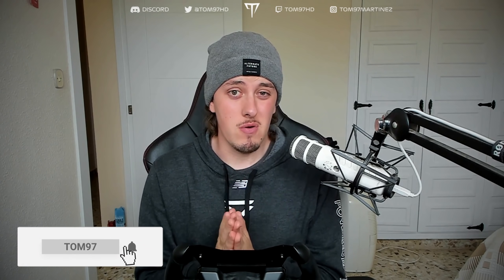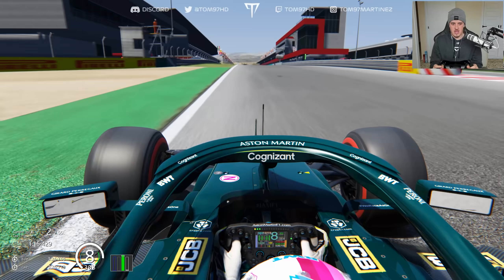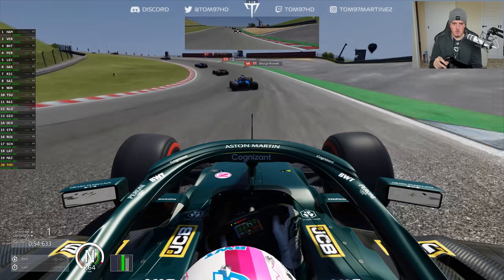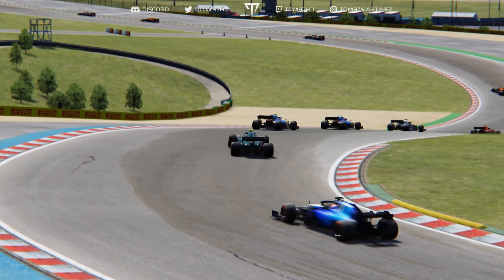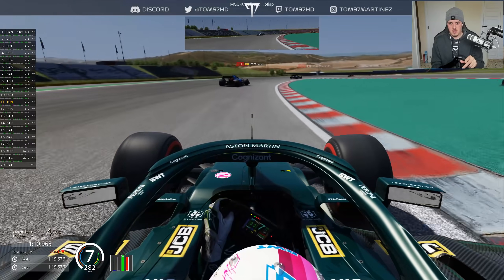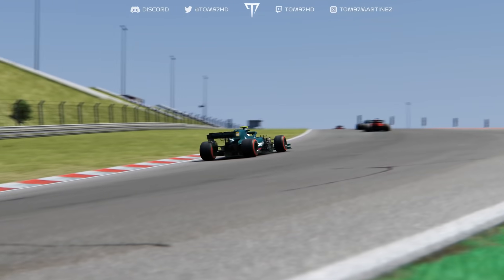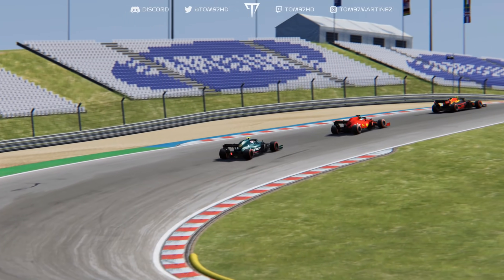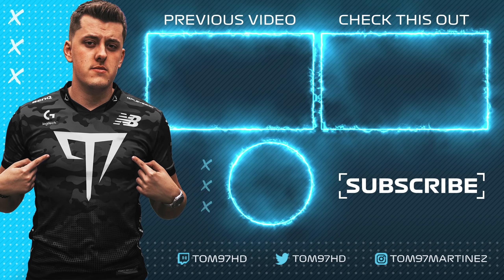F1 2021 Sebastian Vettel at Portimao Gameplay (F1 2021 Mod)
Round 3 of the 2021 Formula 1 season returns to Portimao for the Portuguese Grand Prix, and we're gonna throwdown with some AI in a crazy 8 lap race!